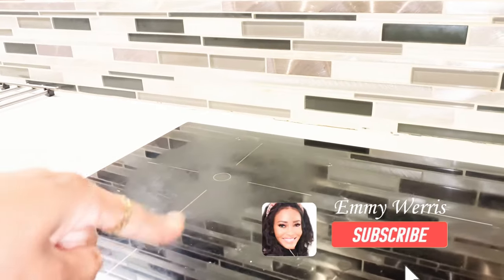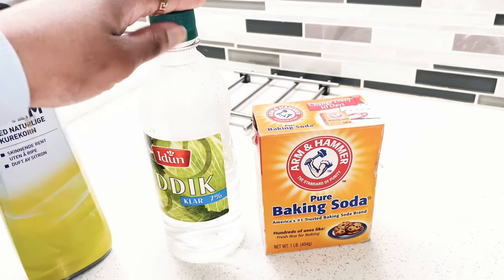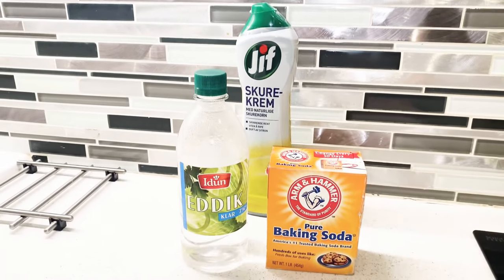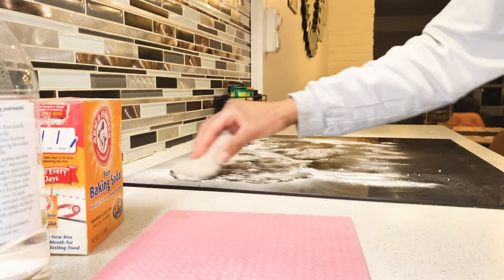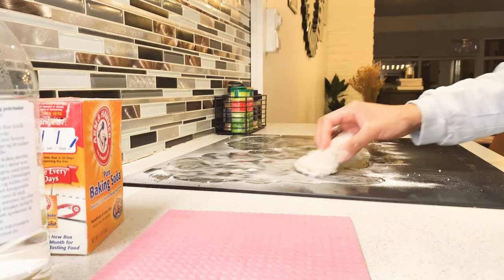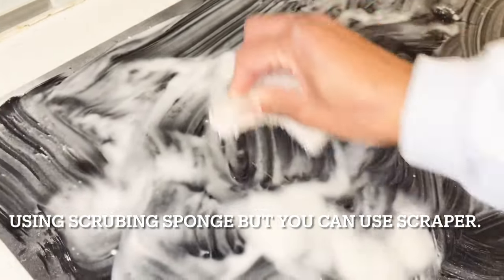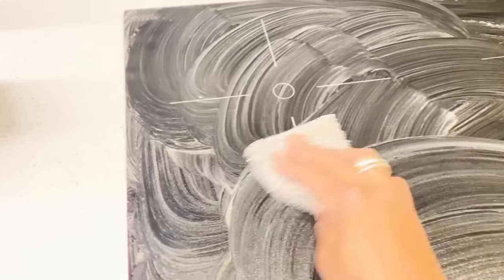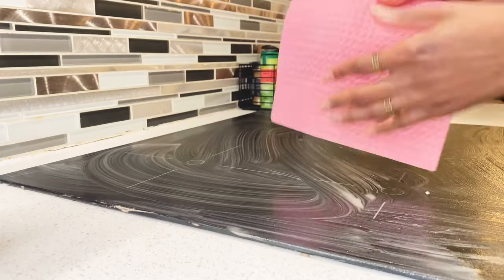How to Clean Glass stove top | using 2 Natural ingredients|Simple and Easy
In this video i will show you how i Clean Glass stove top easily and yet effective using 2 natural ingredients from your kitchen.

ES- Leaving _Harvio

ES_Colorize - Thea Tyler

Video Filmed with iphone 11 pro max